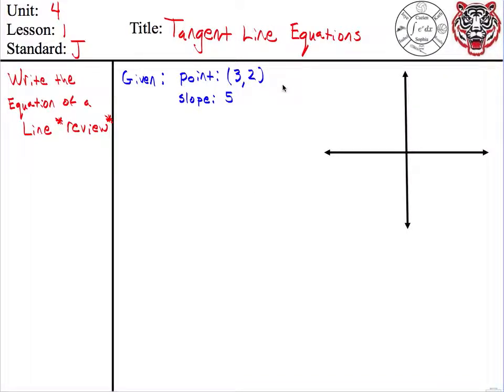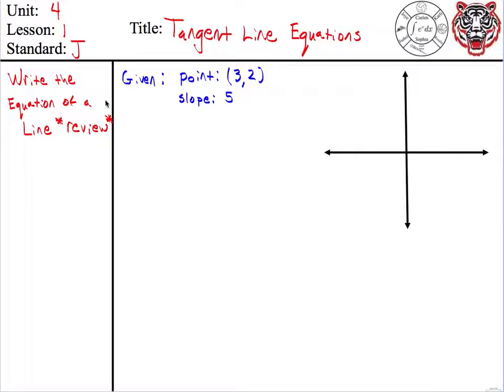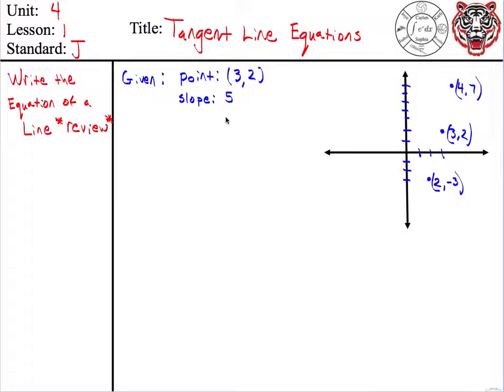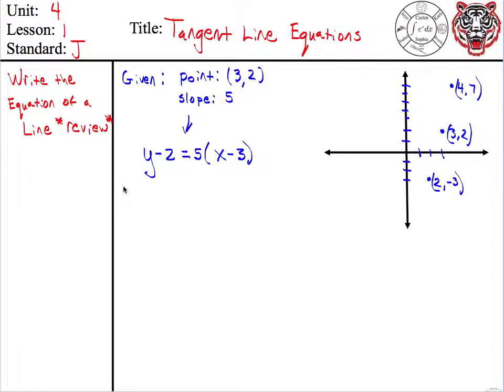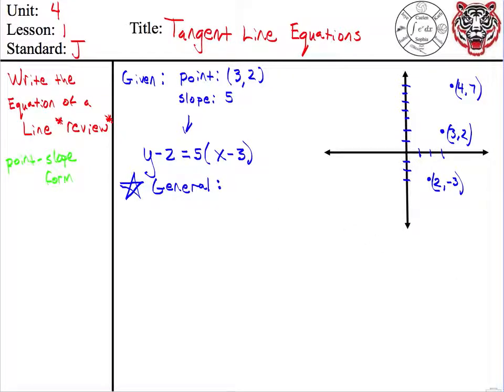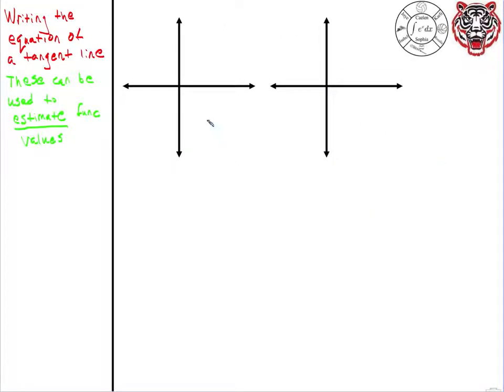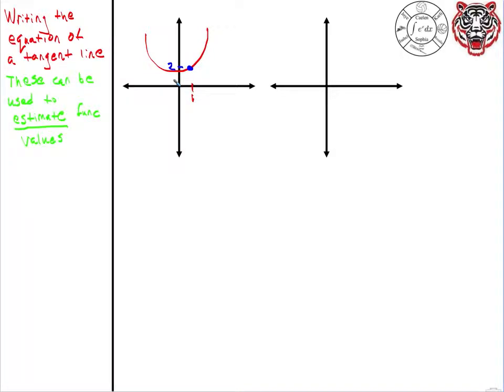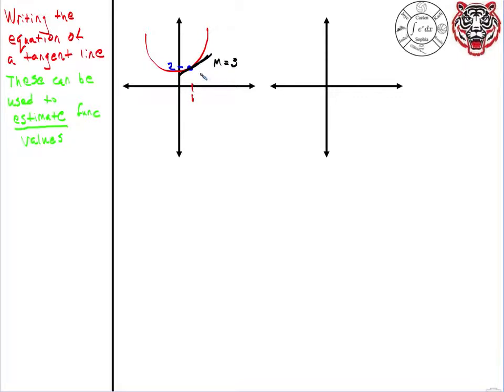AP Calculus notes 4-1 (part 1 of 2)